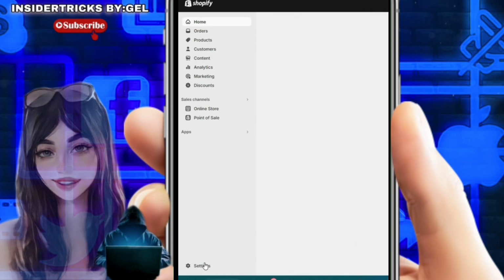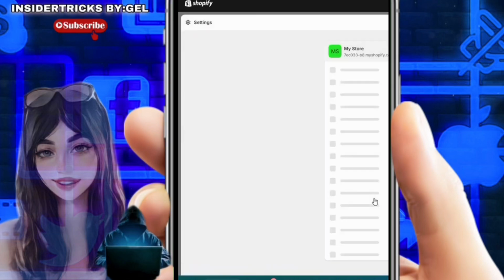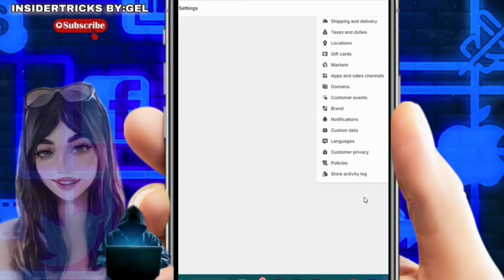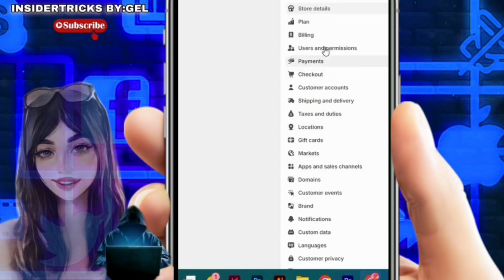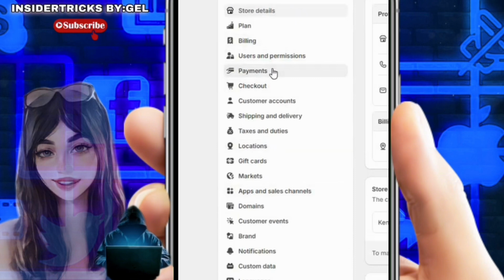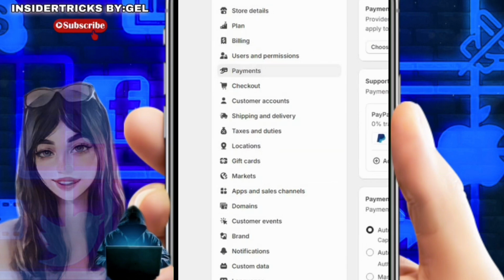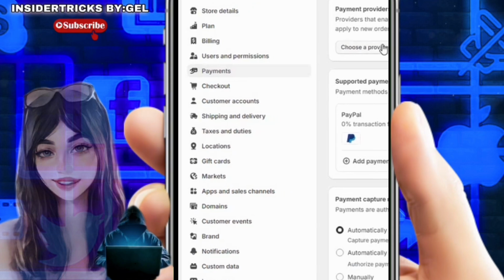HOW TO ADD APPLE PAY TO SHOPIFY STORE (2024v) | NEW TRICKS | STEP BY STEP